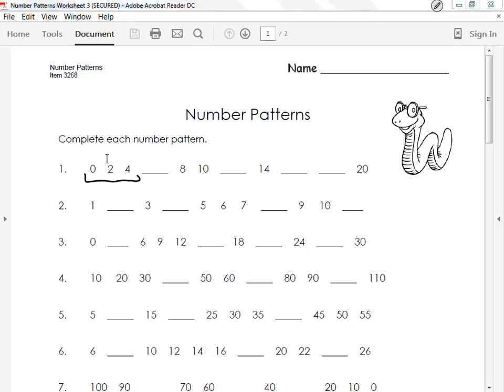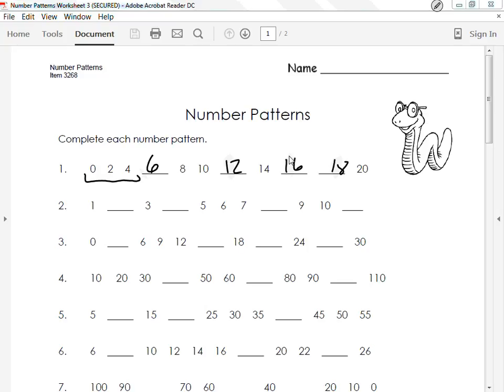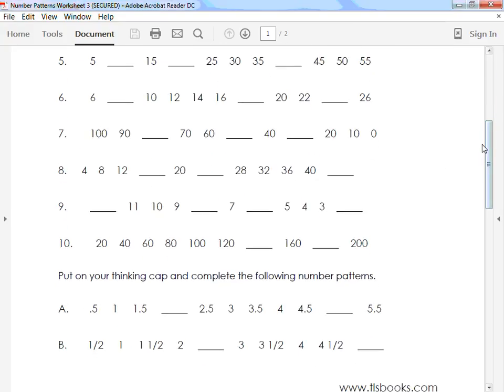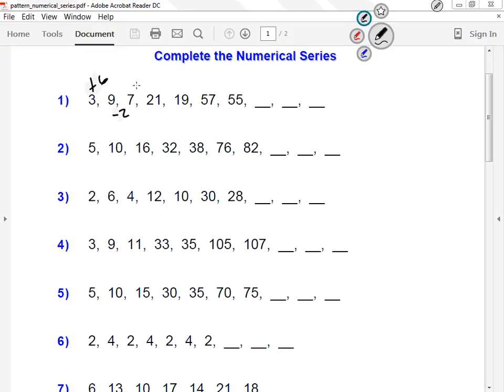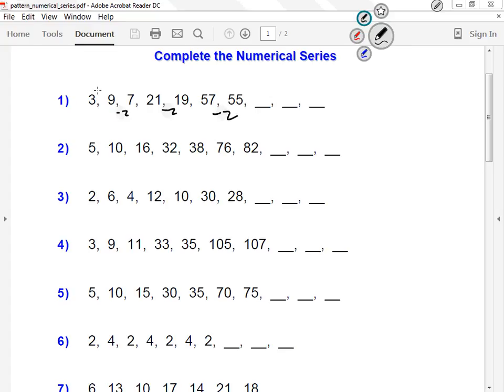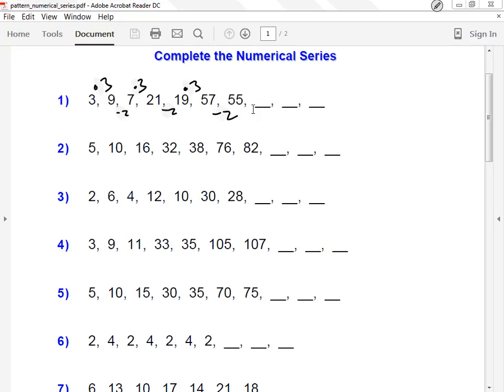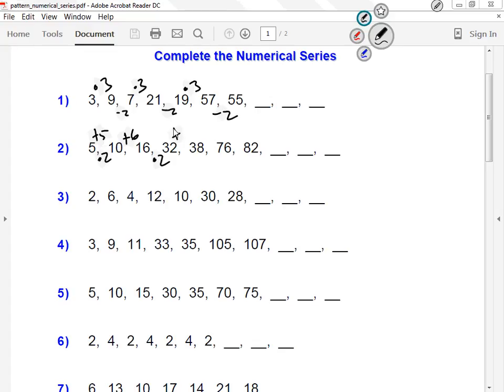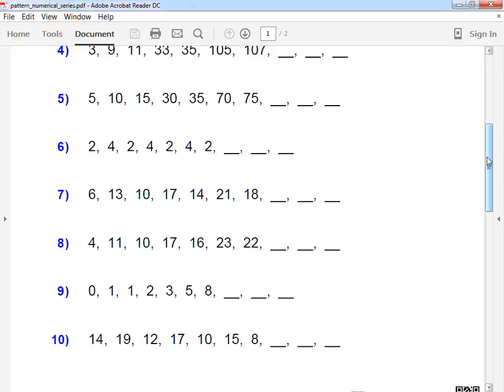leonzo number patterns